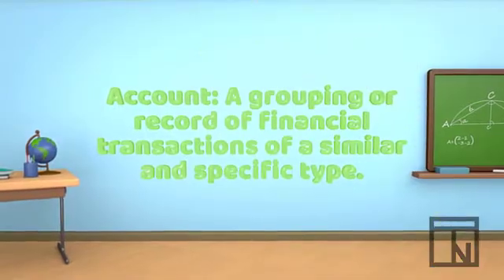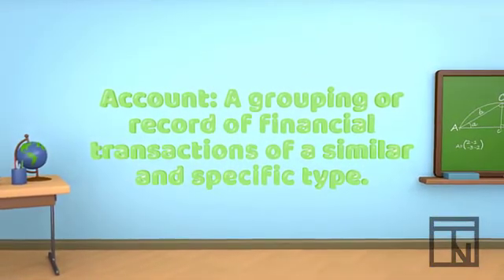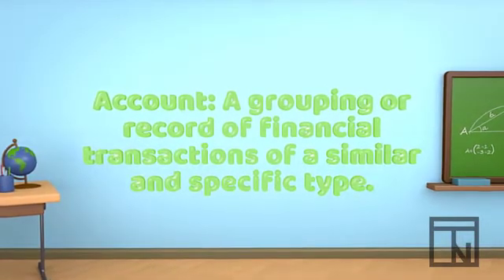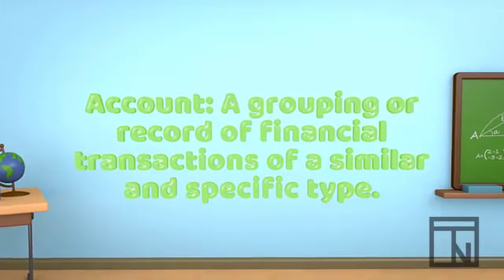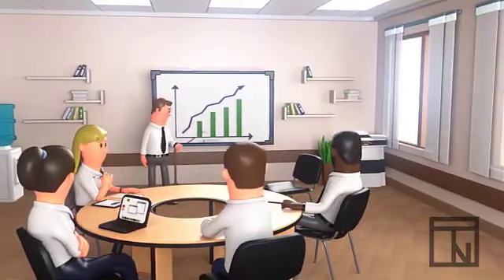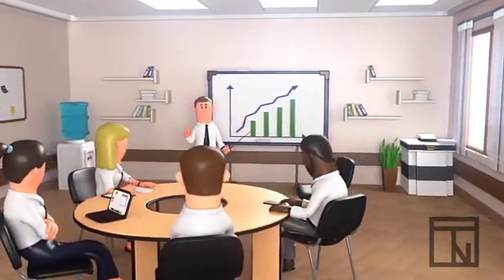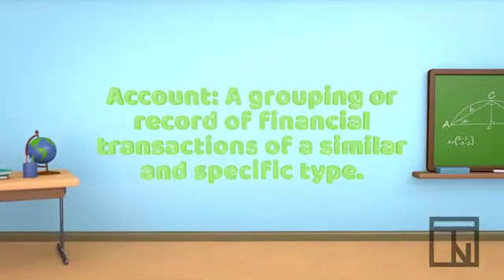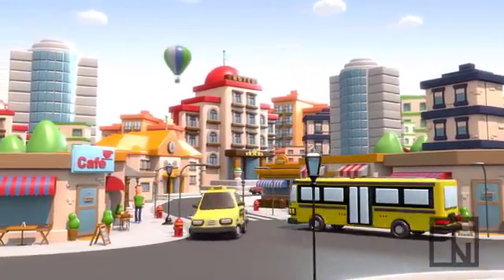Accounts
Accounting is a process of analyzing, recording, and reporting on business financial transactions. To do this successfully, we need a system for organizing the transactions. One of the key components to this organization is accounts. In this short video you will learn what an account is and how it is used to organize transactions in an accounting system.

This video was created in relation to the Utah State CTE standards for the Accounting I High School course. Specifically, this video prepares students to complete Strand 2, Standard 3: Classify accounts as assets, liabilities, or owner's equity.